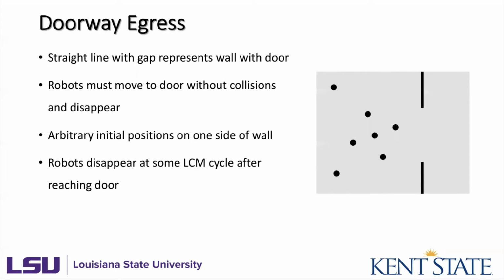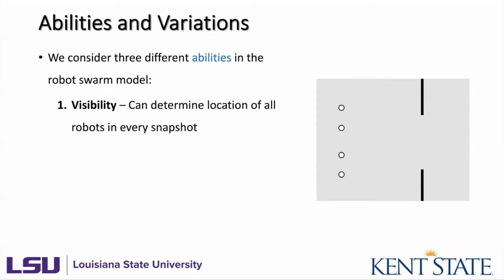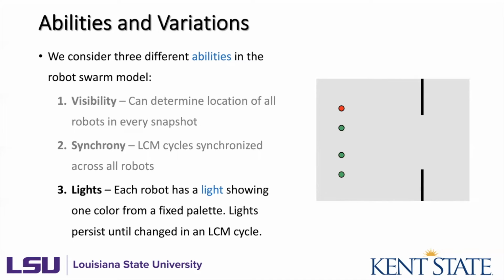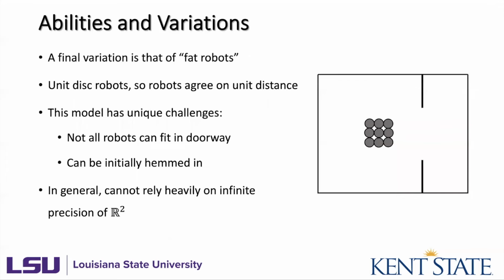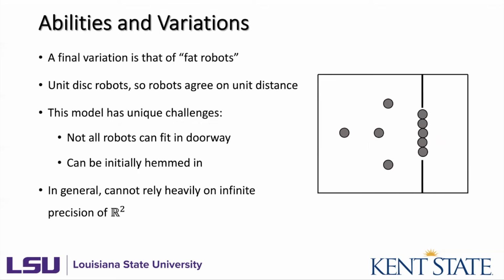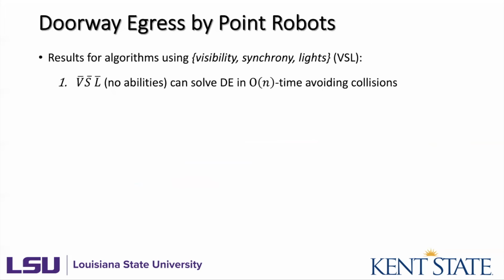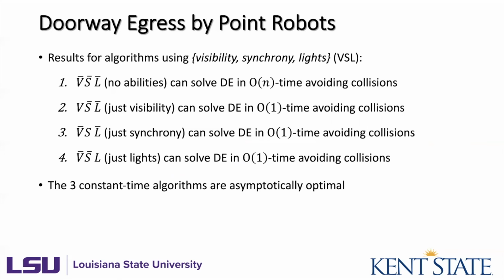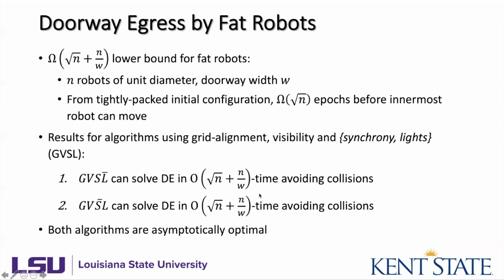SSS 01 02 05: Brief Announcement: On Optimal Doorway Egress by Autonomous Robots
Brief Announcement: On Optimal Doorway Egress by Autonomous Robots by Rory Hector, Ramachandran Vaidyanathan, Gokarna Sharma and Jerry Trahan

We consider the distributed setting of n autonomous mobile robots operating in Look-Compute-Move (LCM) cycles in the Euclidean plane. In this paper, we introduce and study the problem of exiting n robots positioned initially on one side of a wall to its other side through a door (which we call the Doorway Egress problem). This problem is fundamental as it resembles evacuating robots from a working area after they are done with an assigned job. We consider both point (dimensionless) and fat (unit circle) robots. For each of these, we consider three abilities: visibility, lights, and synchronization. We show that without any of these abilities (i.e., obstructed visibility, no lights, and asynchronous setting), both point and fat robots can solve Doorway Egress in O(n) time. We then show that with any one of the three abilities (global visibility or lights or semi-synchronous setting) point robots can solve the problem in optimal   Θ(1)  time. Finally, we show that with global visibility, grid-alignment, and any one of the two other abilities (lights or semi-synchronous setting), fat robots can solve the problem in optimal   Θ(n−−√+ns)  time, where 2s is the width of the door. Our results also point to possible dependencies and trade-offs between these abilities.